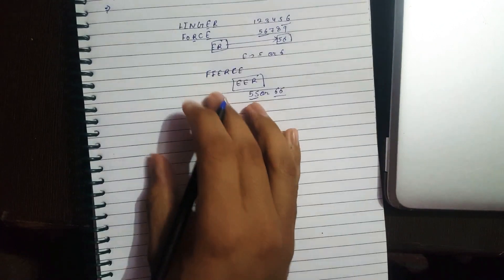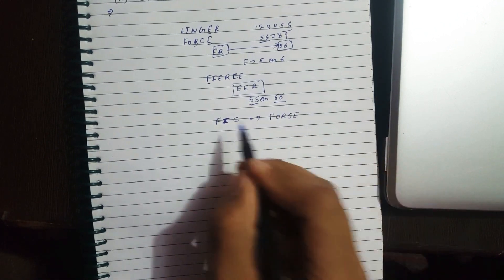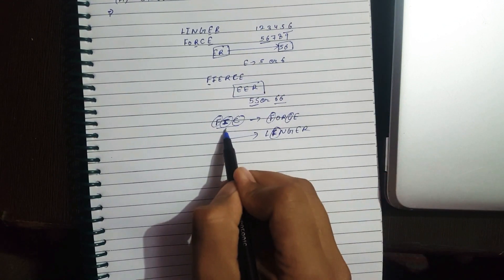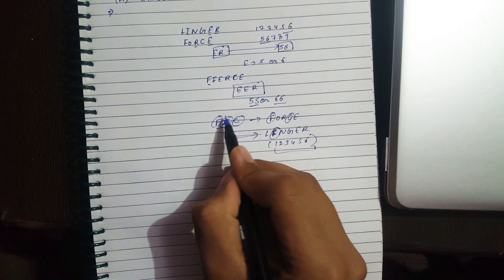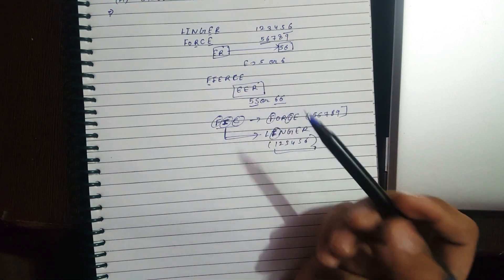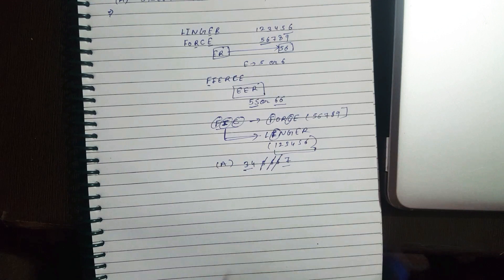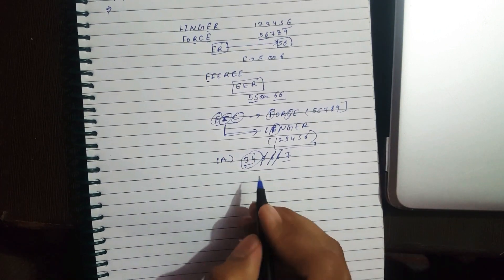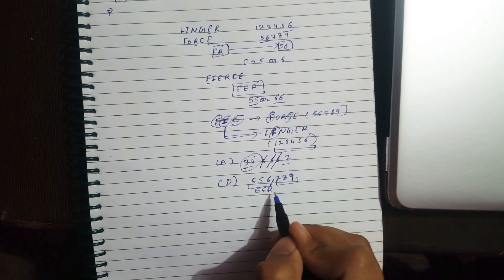If LINGER is 123456 and FORCE is 56789 then FIERCE is ? | Exam Guide Group |Er. Akib Kayamkhani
If LINGER is 123456 and FORCE is 56789 then FIERCE is?
(A) 345667
(B) 456678
(D) 556789